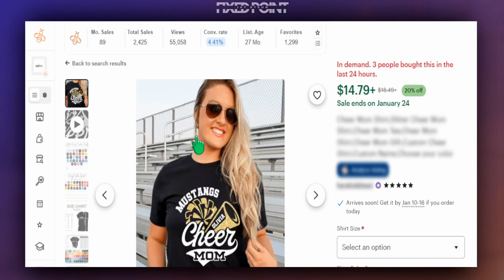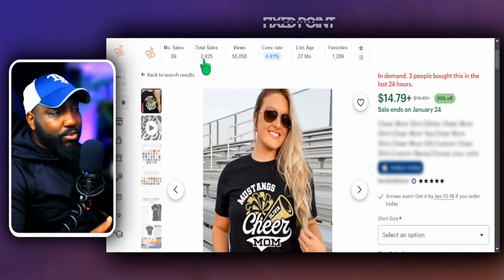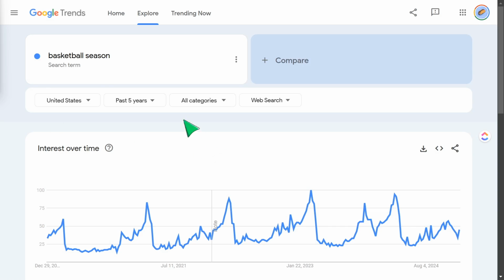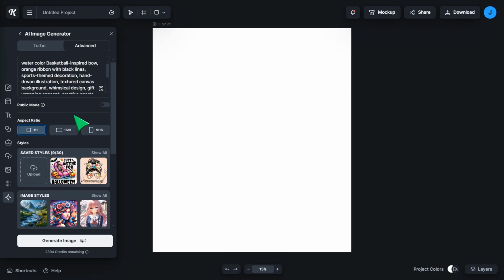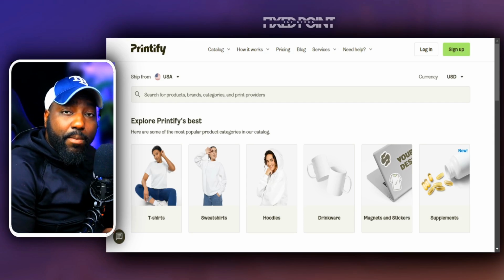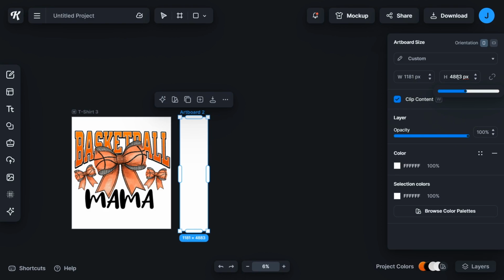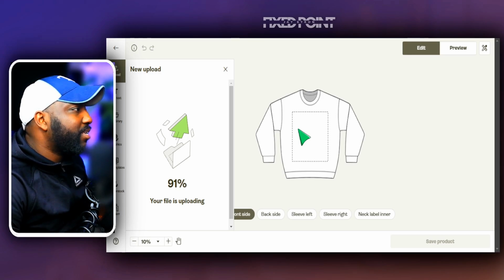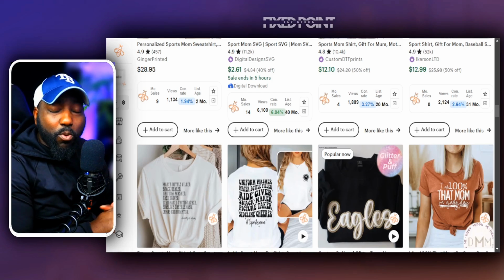This Sweatshirt is Making CRAZY SALES on Etsy +Printify Sleeve Design Tutorial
In this video, I share the secrets behind the successful 'sport mom' shirts on Etsy, including how I create popular sport mom designs and utilize AI tools for customization. Learn how to capitalize on the sports niche by creating personalized sweatshirts, especially focusing on sleeve designs using Printify. I also provided a detailed walkthrough of using Kittle software to create unique basketball mom designs. Stay until the end for a helpful AI prompt to enhance your designs and boost your Etsy business. Additionally, I offer a step-by-step guide to ensure consistent sales on Etsy.

🎨Join my AI Design Studio and get Daily AI Design Prompts and Etsy SEO Keywords

⌚Time Stamps⌚
00:00 Introduction to Sport Mom Shirts
00:41 Exploring the Sport Niche
02:00 Personalization and Custom Sweatshirts
02:56 Using Printify for Your Etsy Shop
04:06 Leveraging Google Trends for Design Ideas
05:26 Creating AI-Enhanced Designs with Kittl
08:26 Finalizing and Uploading Your Designs
12:19 Mockups and Listing on Etsy
14:27 Conclusion and Additional Resources

Let Me Show you How to Re-Create THIS Sweatshirt on Etsy

let me show you how to create this sweatshirt on Etsy
How to Create Sweatshirts on Etsy that ACTUALLY Make Sales